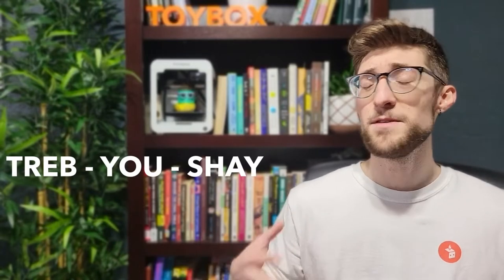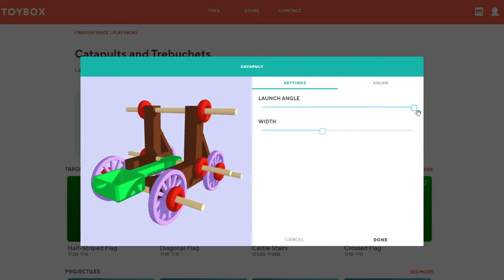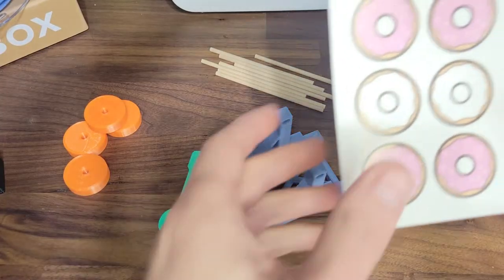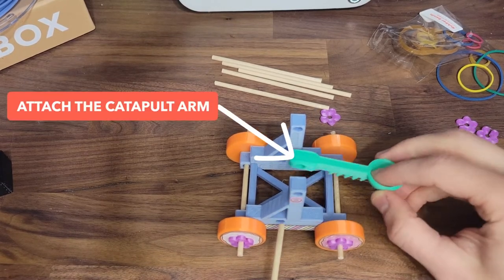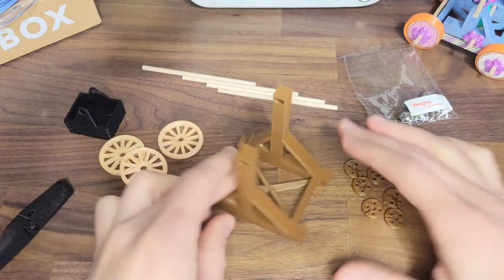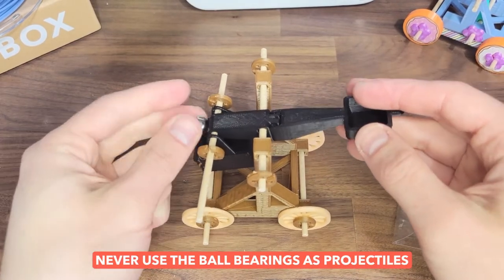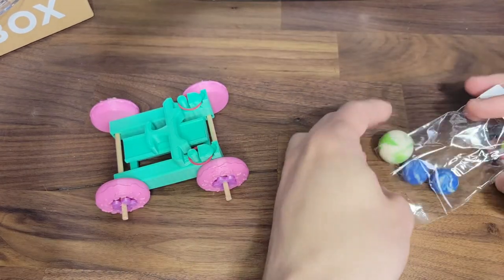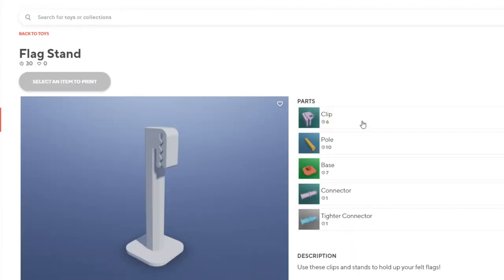Play Pack | Catapults & Trebuchets!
Instructional Video for the new Toybox Play Pack! Time for some medieval madness! Create your own catapults, trebuchets, and ballista! Launch into battle with custom designed siege engines. What will you create?

Design
Design your unique catapults and trebuchets in the creator spaces and see how far YOU can launch a projectile. Print targets, projectiles, and extra pieces to create your own adventure!

Build
Build your catapults by combining your printed pieces with kit materials, including rods, rubber bands, and bouncy balls!

Enjoy your one-of-a-kind creation as you launch your projectiles into targets. Build new catapults with different angles and widths to see what works best. And experiment with the laws of physics to get your projectile to go farther, launch higher, and fly longer!

*Timestamps*
00:00 Introduction
00:50 What's inside your Play Pack
01:10 Design in the Creator Space
02:13 Adding Stickers!
02:45 Building the Catapult
04:06 Building the Trebuchet
05:34 Building the Ballista
06:26 Make Felt Flags!